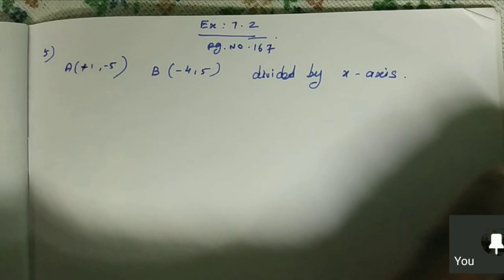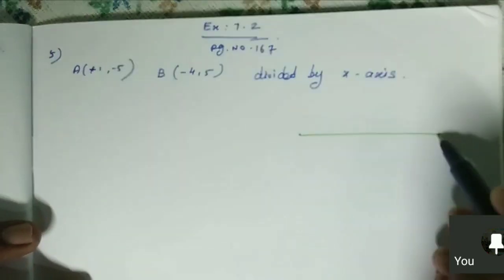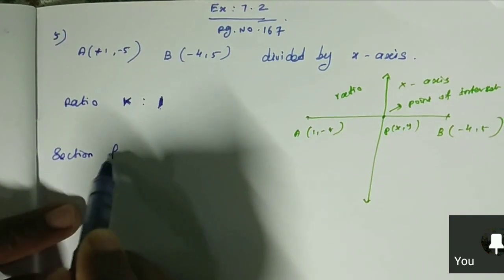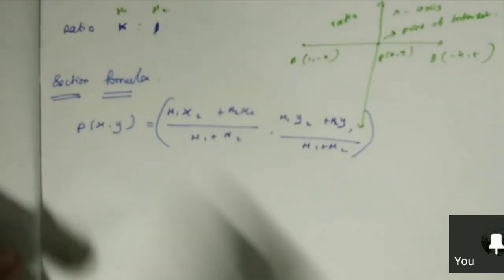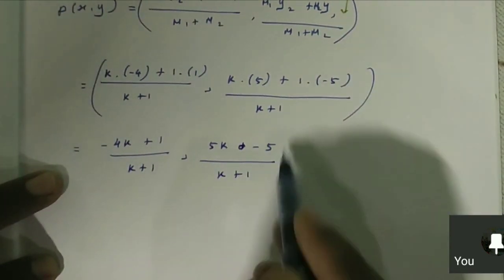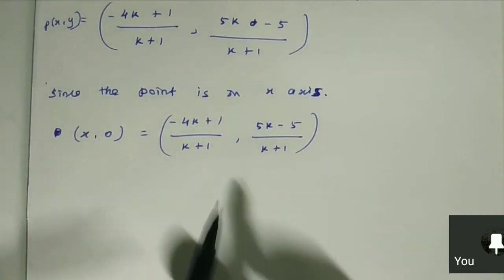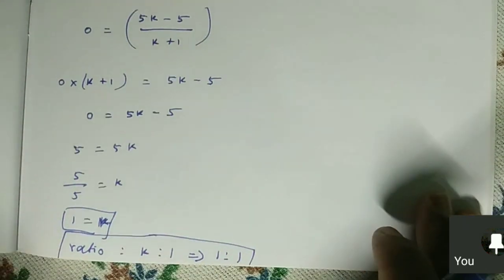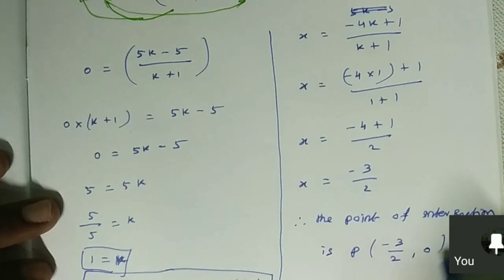Excercise 7.2 (5) | Chap.7 Coordinate Geometry | CBSE 10 (NCERT)